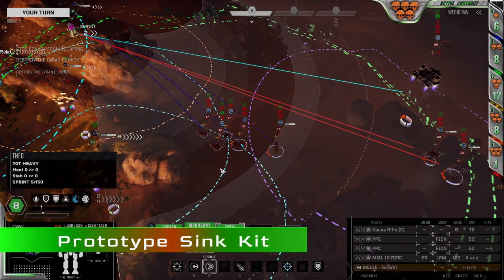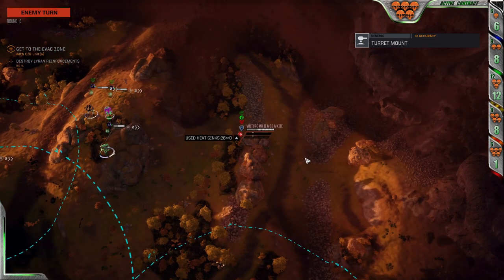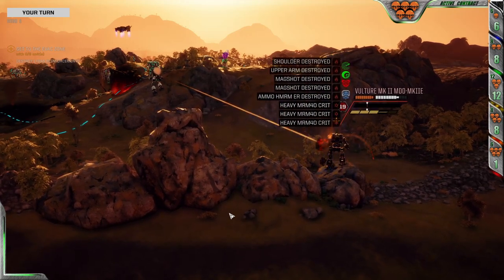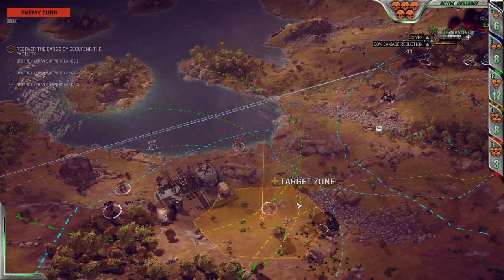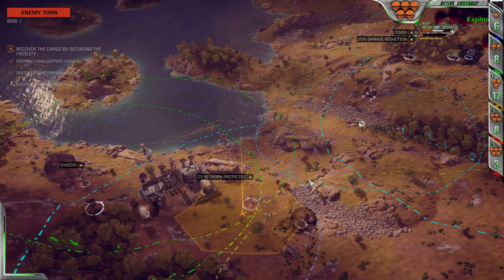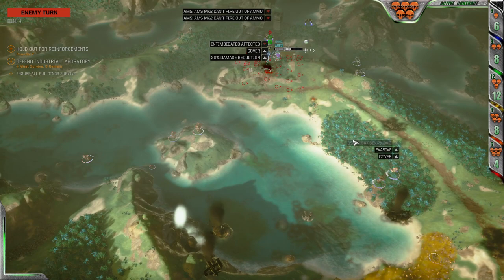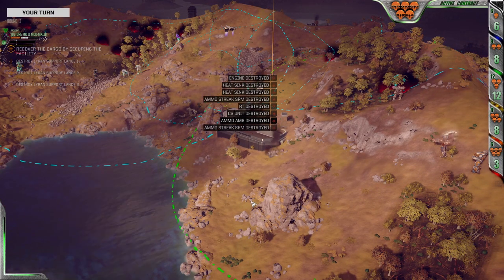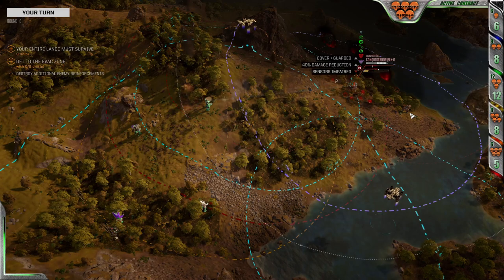CRUSH Difficult Missions With These Seven More Items In Roguetech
Your company is starting to get powerful, but you are still looking for the edge that will enable you to dominate the upper tier Roguetech missions? In this video, I guide you toward some of the most powerful items in the game, and and how they will help you succeed.

Intro: (0:00)
Prototype Sink Kit: (0:17)
Turret Mount: (1:18)
Active Probes: (2:19)
Dreadnought Gyro: (3:51)
AMS Mk2: (5:03)
Streak Launchers: (6:25)
X-Pulse Lasers: (7:57)